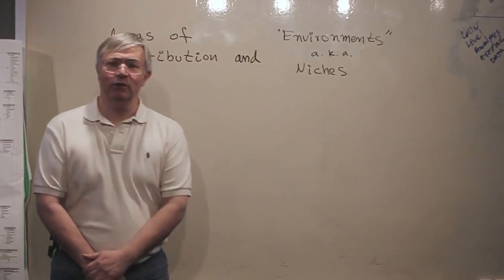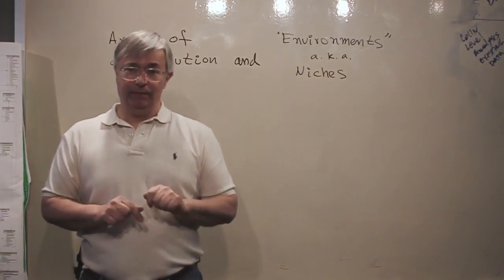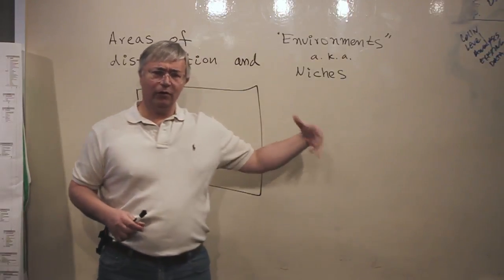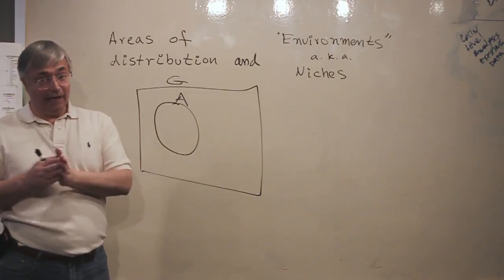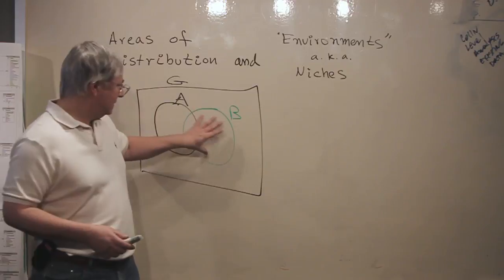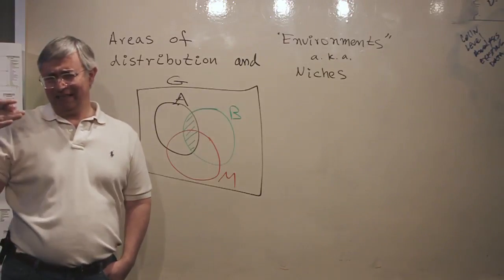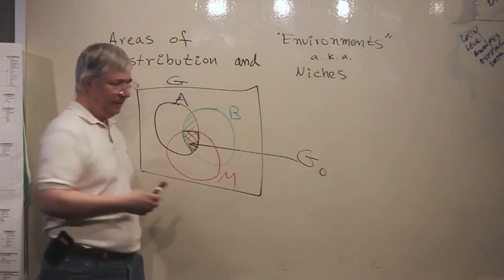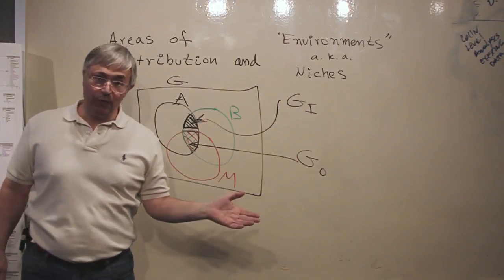Niche_modeling_BAM_part1.mp4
Biodiversity Informatics Training Curriculum

Expert: Jorge Soberon
Topic: Ecological Niche Modeling and the BAM Diagram
Part 1